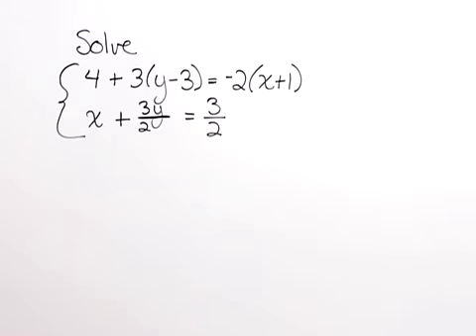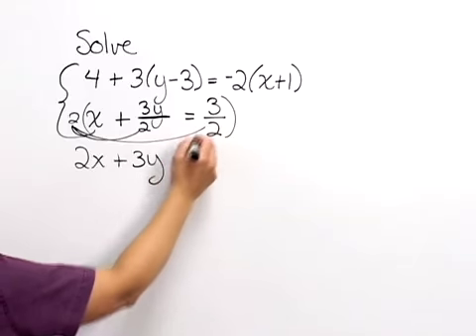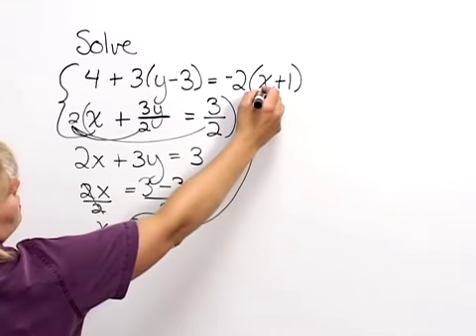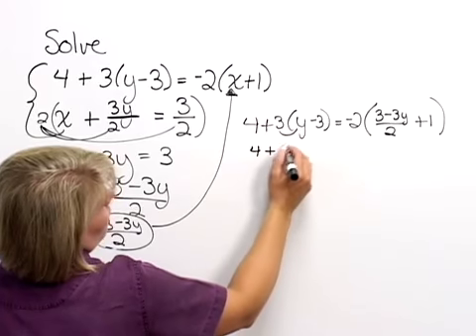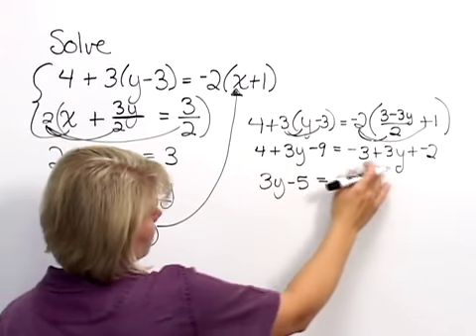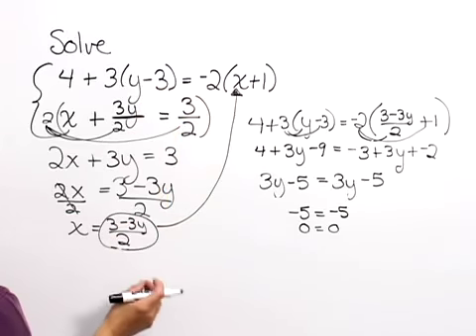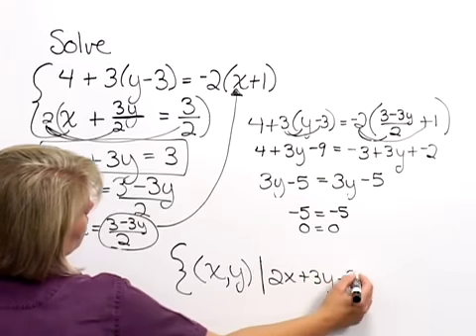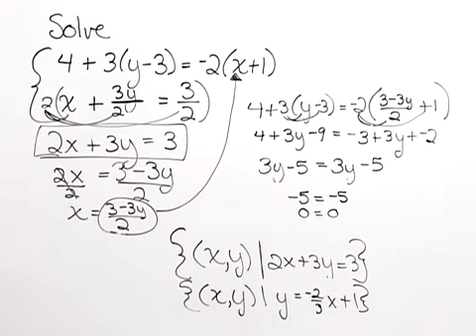Sullivan Elementary Algebra Ch 4 Video 13